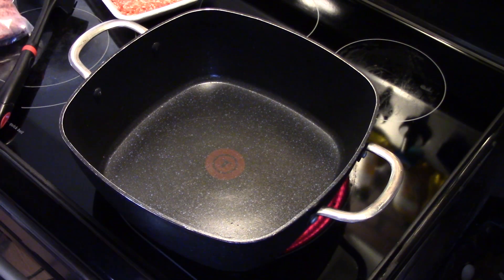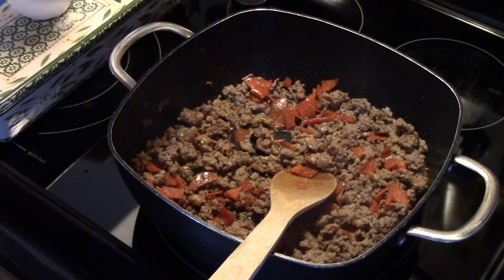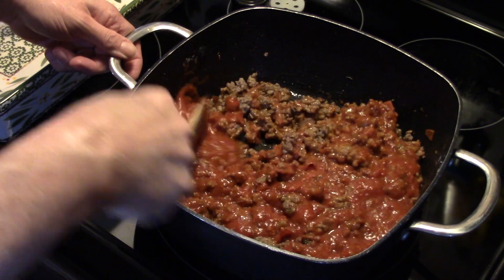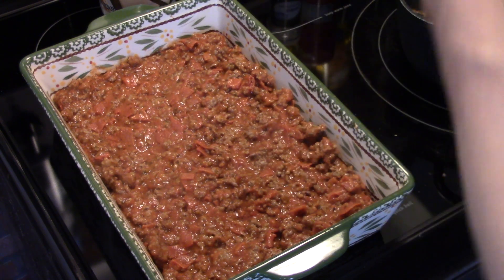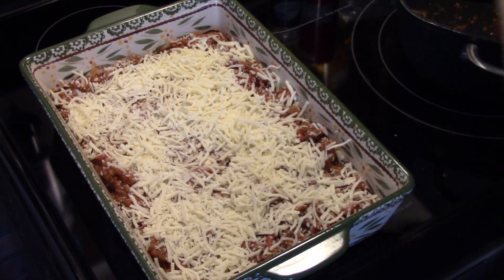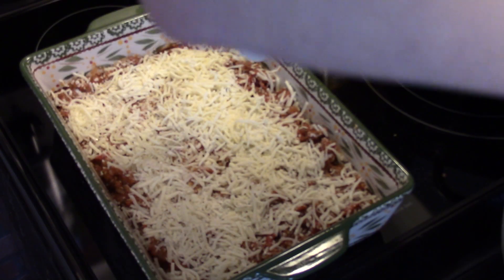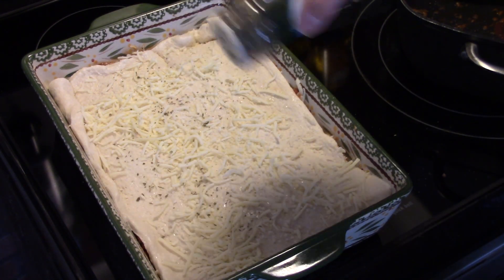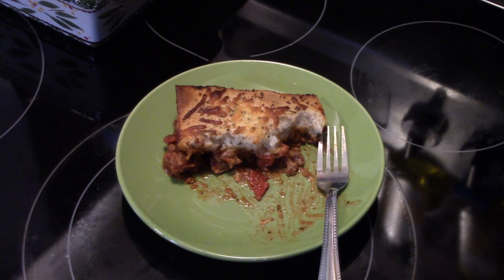Meat Lovers Pizza Casserole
A pizza casserole so easy and delicious.